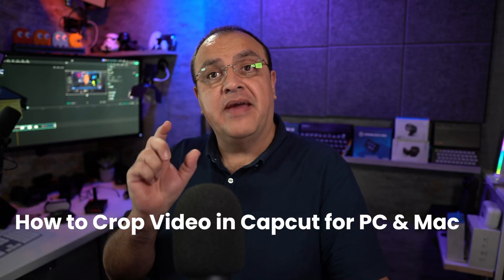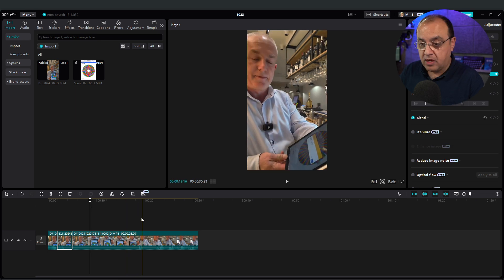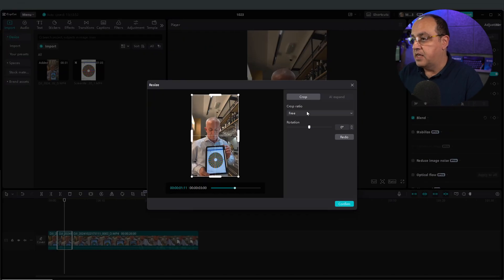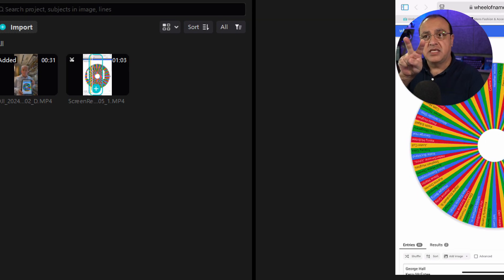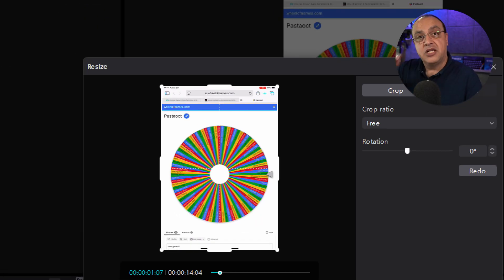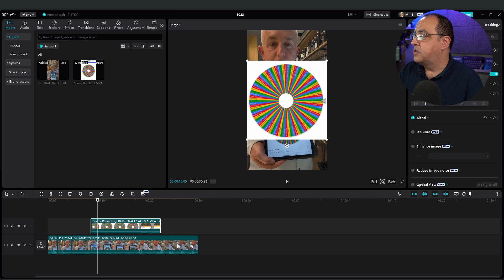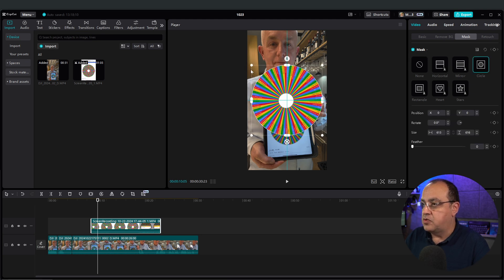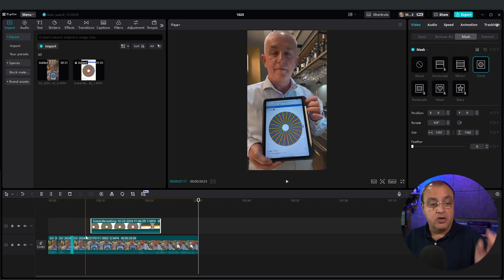How To Crop Video in CapCut PC and Mac | Essential For Cropping Overlay Clips Parts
How To Crop Video in CapCut PC and MacBook | Perfect For Overlay Clips Parts Desktop: Michael Hele demonstrates how to crop videos in CapCut on both Windows PCs and Apple Macs. Follow along to learn essential techniques for resizing your A-roll and B-roll clips and the answer to: Can I crop a video in CapCut PC?

How to use the split tool to manage clips
How to find and use the resize tool for cropping
Adjusting aspect ratios and freeform cropping
Importing and cropping B-roll clips
Using mask and background removal options for enhanced editing

00:00 Cropping video clips in CapCut tutorial.
03:37 Remove background using video options or mask.